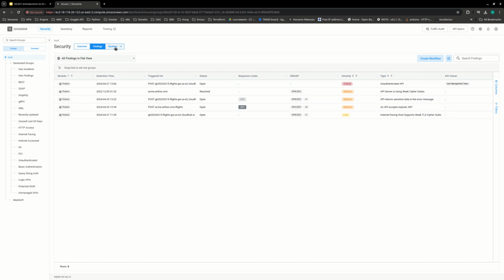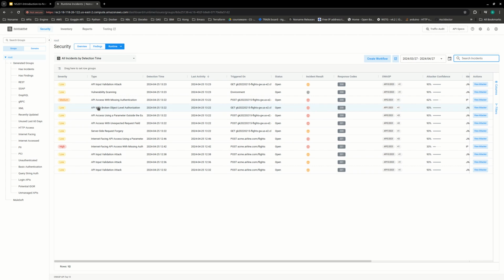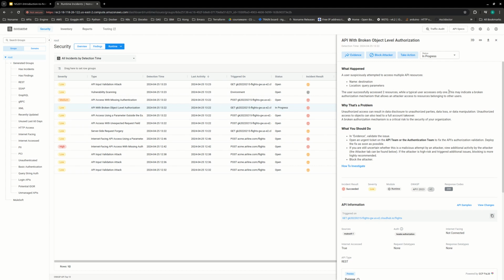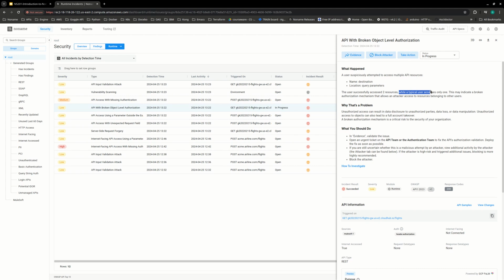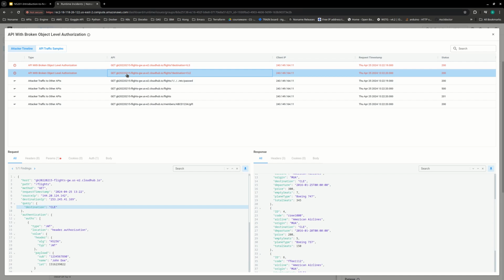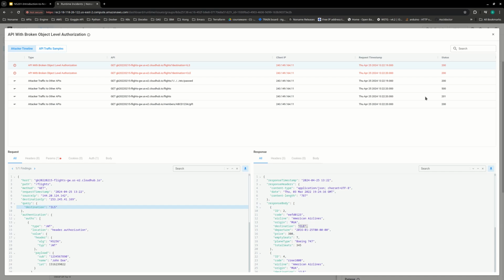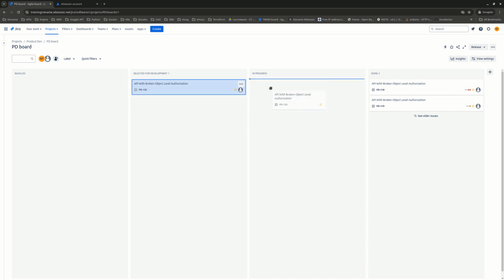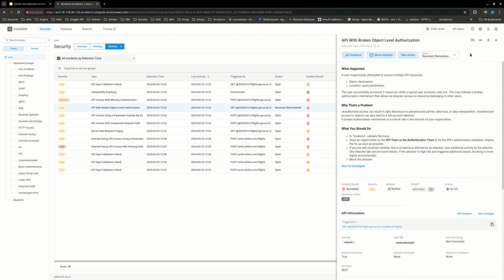30 wt11 incidents